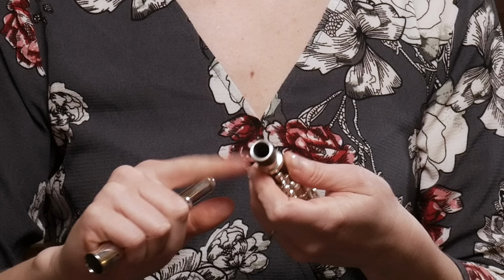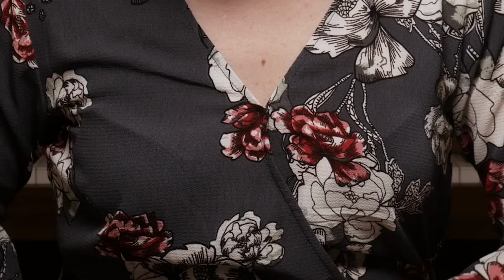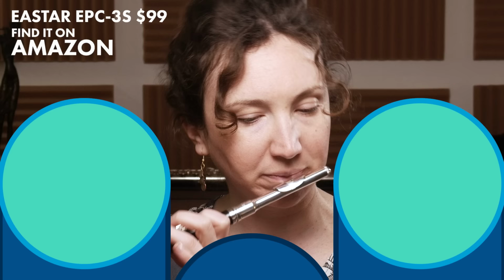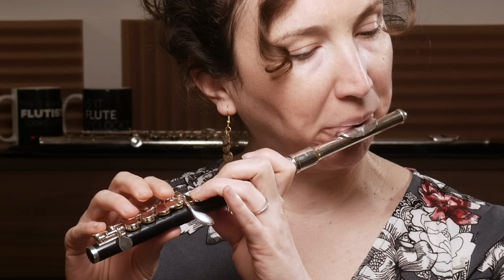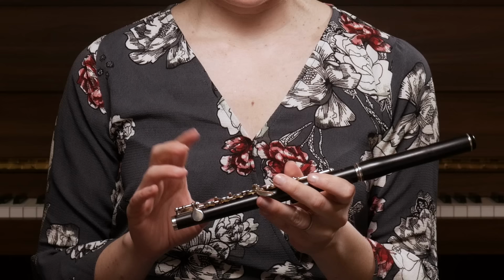Can a $99 Amazon Piccolo Beat My $3000 Piccolo?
How could they make this!? Some serious magic at work. Piccolo vs Piccolo!

THE PRICES HAVE MOVED AROUND SINCE 2019
PRICE UPDATE AND NEW PRODUCTS FOR 2022

EPC-1 $99.99

EPC-2S $104.99

EPC-3S $109.99

MENDINI PICCOLO $99

ALL GREAT DEALS TO INTRODUCE YOU TO PICCOLO ON A BUDGET!
Last time they sold out all the other models, so get them while they last! I think they might have outdone themselves with this one. My $3000 Yamaha 81 Piccolo has met its Amazon budget challenger! It looks so close to my Yamaha minus the head joint.

My other budget Piccolo Review video to take your playing to the next level.

THE FLUTE COURSE IS OUT! If you're just starting on the flute go and take a look at my beginner flute course Learn the Flute with me! If you're a beginner these courses will help you master Tone, Breathing, Posture, Sight-Reading, Rhythm and more. This 15 lesson course will start any new flutist on the right track, even if you're starting up from a long hiatus it can be a good refresher.

Looking for a flute to buy? BE SURE TO READ THE DESCRIPTION FOR A SPECIAL DEAL!

2. 10-day trial
3. 18-month warranty (new flutes)
4. Try 3 instruments per trial